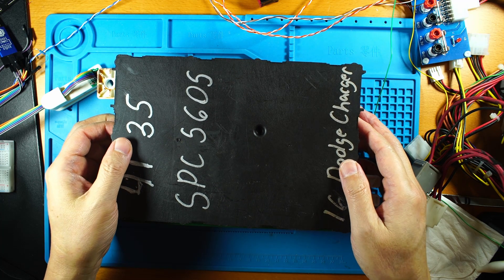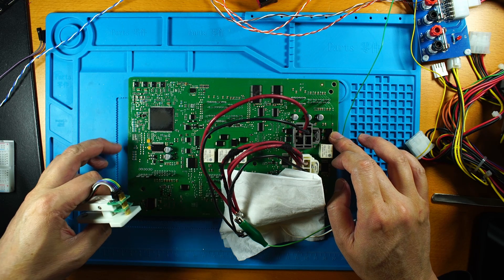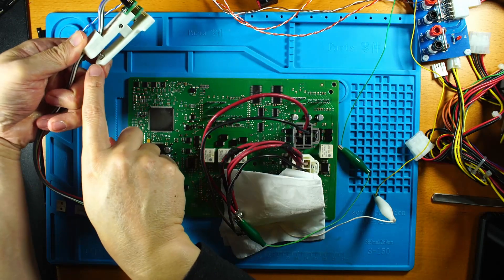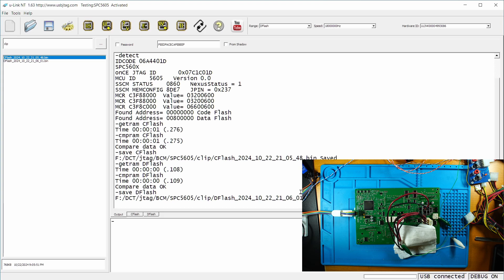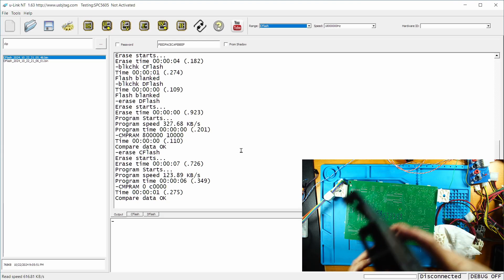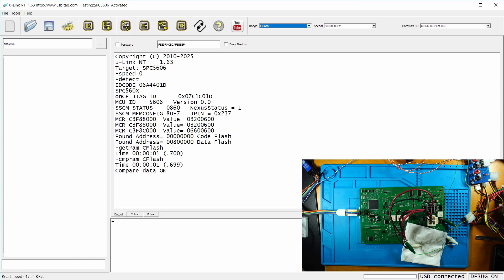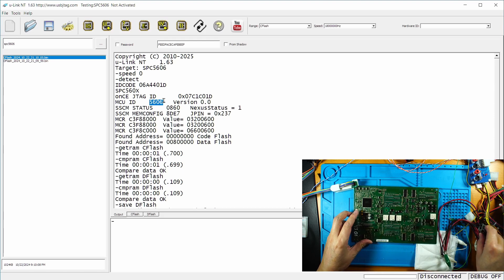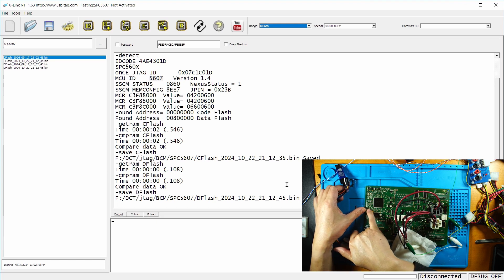u-Link NT program BCM (SPC5605,SPC5606,SPC5607) with different wiring.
Use regular 12V to the BCM, short the reset pin to the 3.3v to avoid watchdog issue. The rest connection is the same as the other video. Used a clip this time to speed up the connection process.